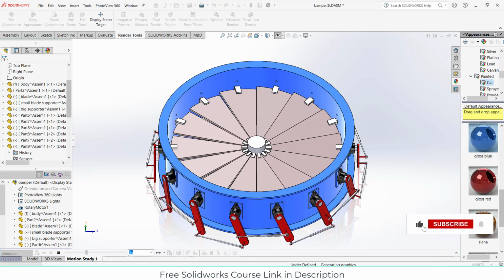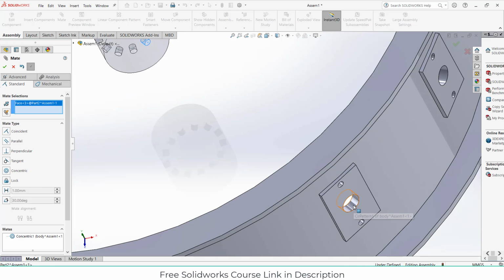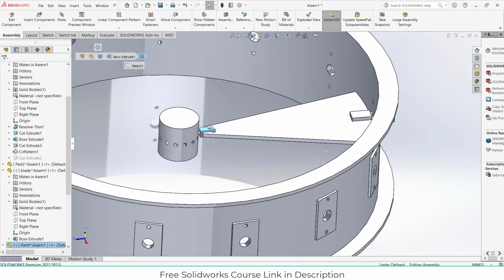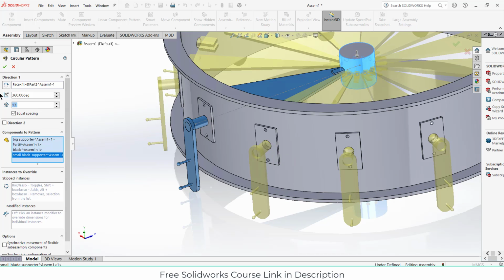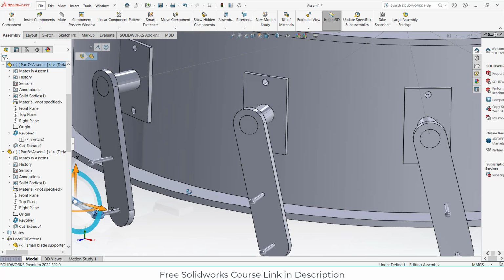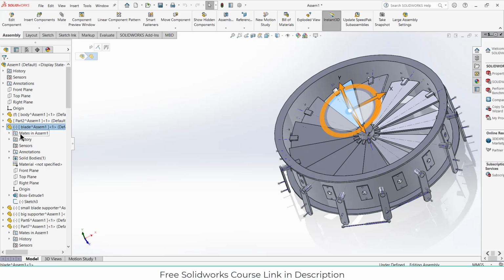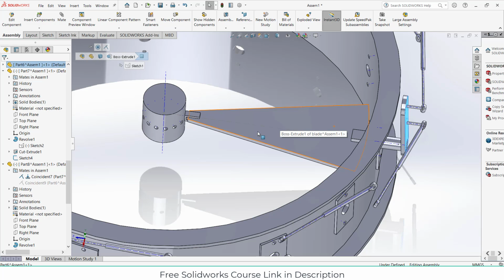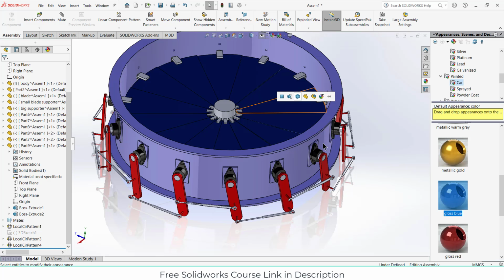Vortex Damper Mechanism in Solidworks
In this video we are going to create a vortex damper mechanism in solidworks . This vortex damper is use to control the volume flow of air for compressor